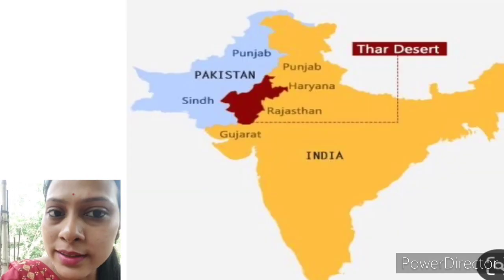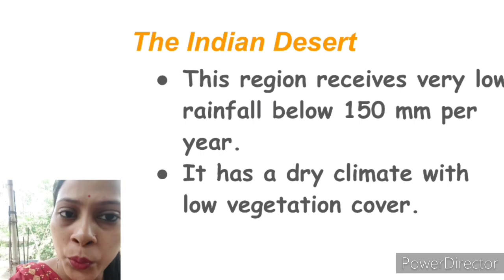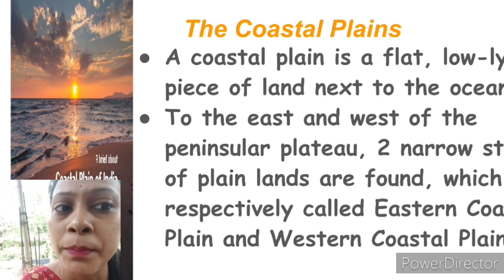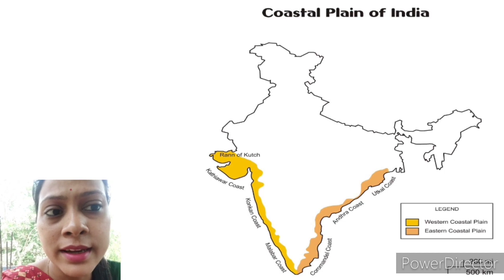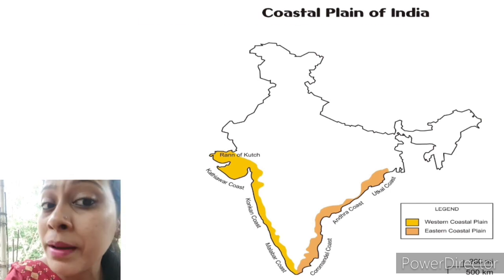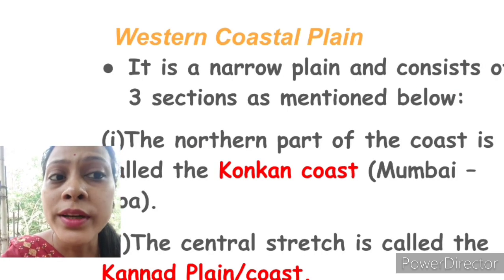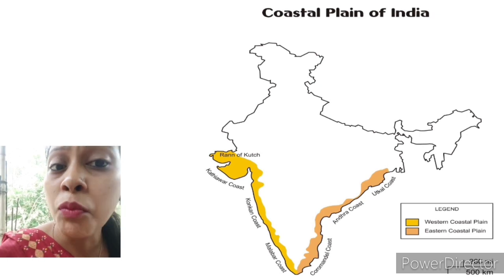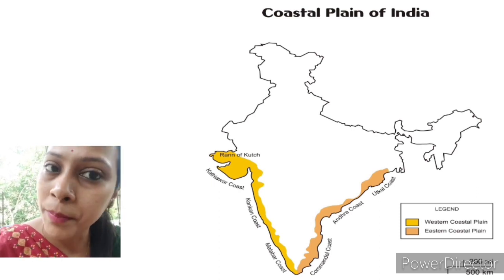Class 9A#Geography#Physical features of India#30th of May@SFS,Narengi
The Indian desert and Coastal Plains